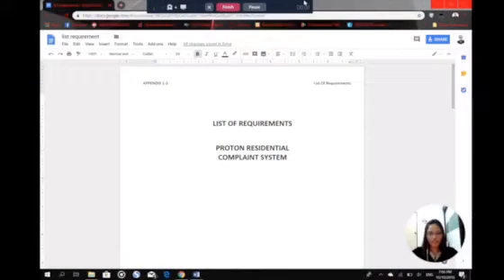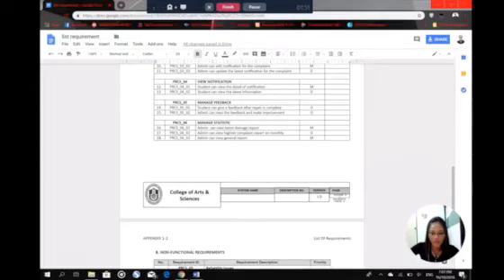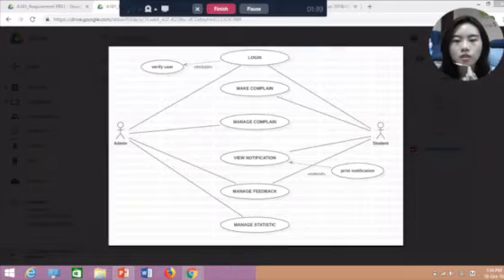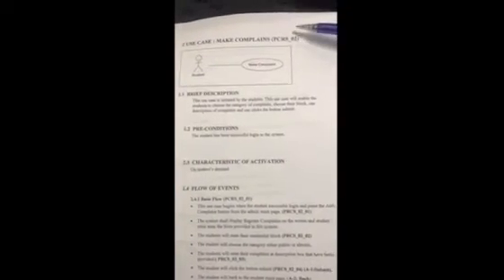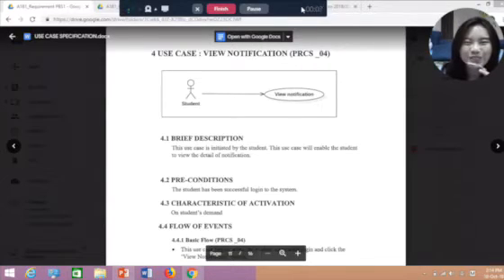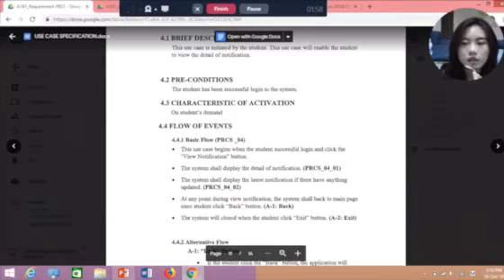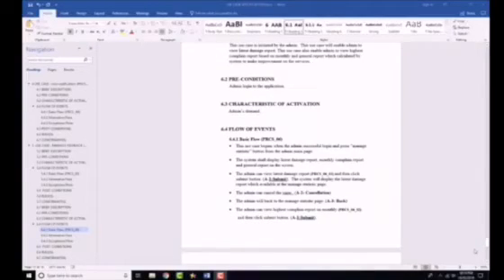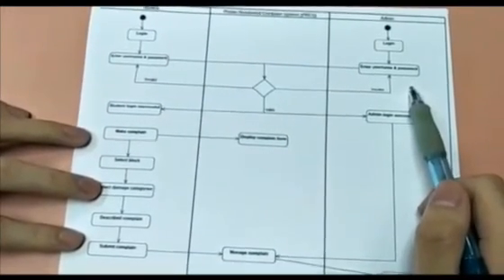System Analysis and Design Video